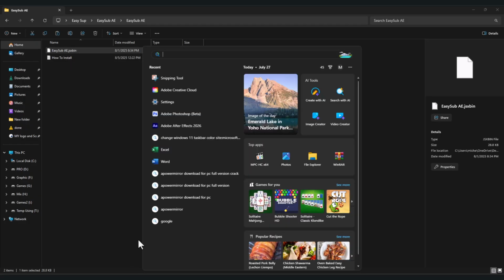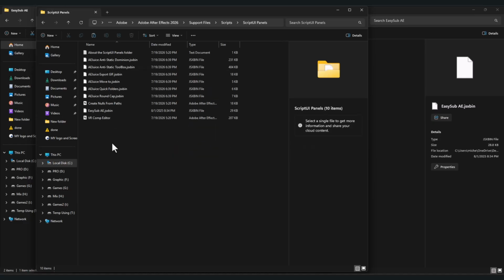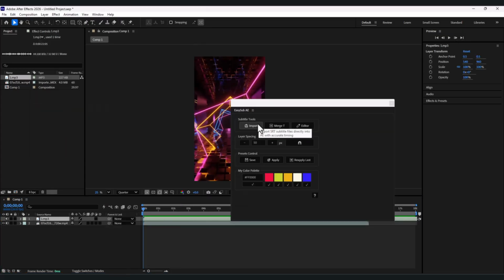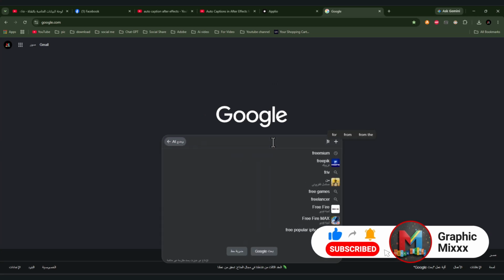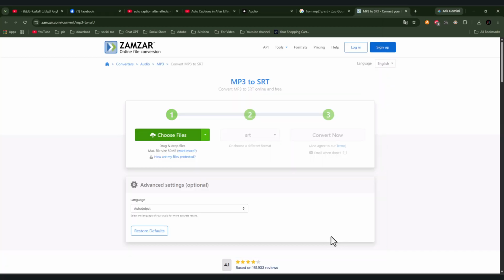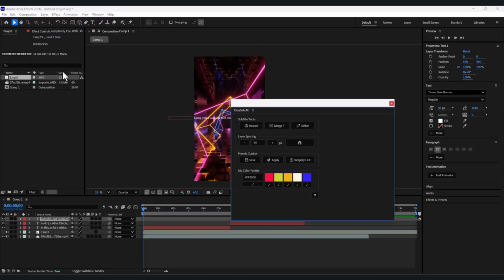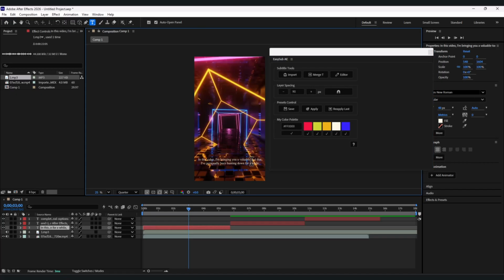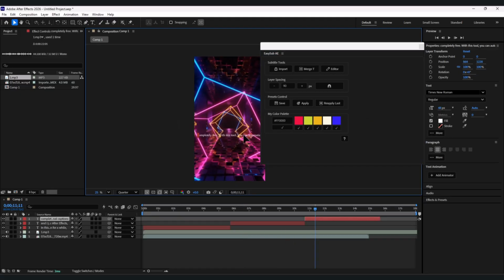Say Goodbye to Premiere & CapCut! Free Auto Captions in After Effects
Stop wasting time switching between After Effects, Premiere Pro, and CapCut just to add subtitles!

In this tutorial, I'll show you how to generate 100% FREE Auto Captions directly inside After Effects using the Easy Sub script. No paid plugins, no subscriptions, and zero manual typing.

Whether you create long YouTube videos or fast-paced Shorts/Reels, this free tool synced with an MP3 to SRT workflow will completely overhaul your editing speed.

📌 What You’ll Learn:
▫️ Where to download and properly install the Easy Sub script.
▫️ How to convert any audio/transcript into a synced .srt file for FREE.
▫️ How to import, sync, and edit font styles, sizes, and colors in seconds.
▫️ Pro tips for dynamic text styling on short-form content.

⏱️ TIMESTAMPS:
00:00 - Intro & Free Tool Overview
00:22 - Installing Easy Sub Script in After Effects
00:58 - Converting Audio/MP3 to SRT File (100% Accurate)
01:45 - Importing Subtitles & Syncing with Audio
02:20 - Editing Fonts, Colors & Text Effects
02:50 - Reel & Shorts Workflow Trick
03:05 - Final Result & Wrap Up

✔️ 100% Free & No Subscriptions
✔️ Fully Customizable Text Styles & Animations
✔️ Perfect Sync for Long-Form Videos & Short Reels
✔️ Keeps Your Entire Workflow Inside After Effects